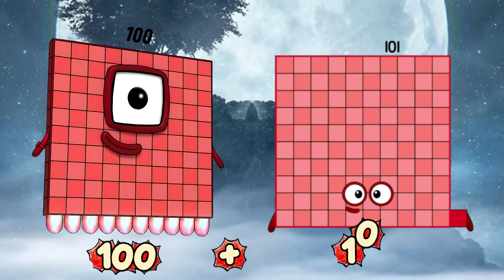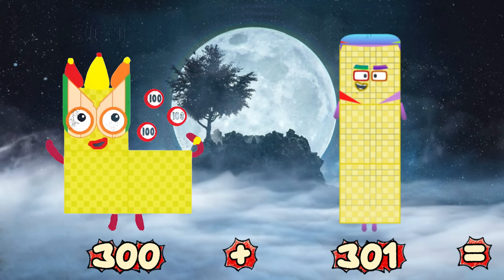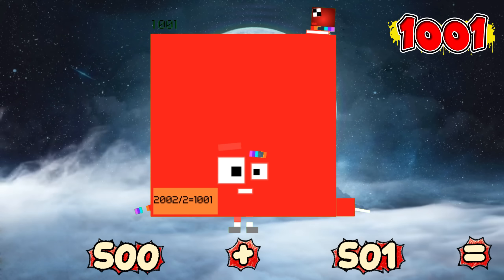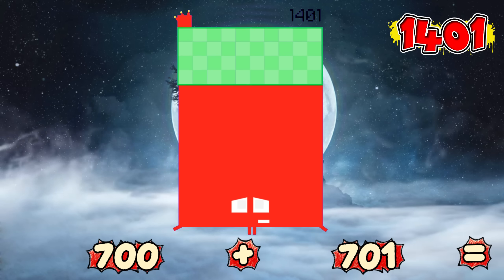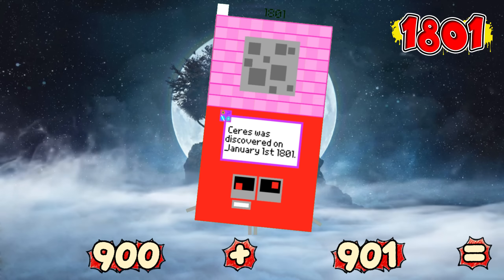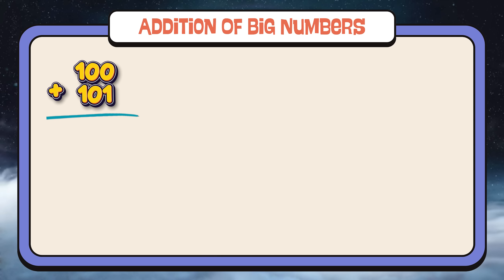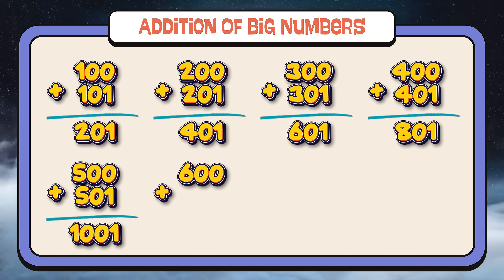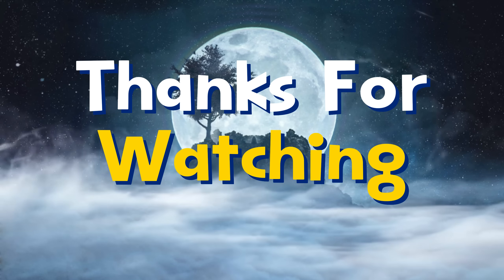NUMBERBLOCKS BIG EVEN AND ODD NUMBER ADDITION | LEARN TO COUNT AND ADD NUMBERS | COLORART_ID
Happy day everyone and to all numberblocks fans and friends! Today, join me and let's learn to add and count big even and odd numbers using numberblocks. learning maths is easy and fun with numberblocks.